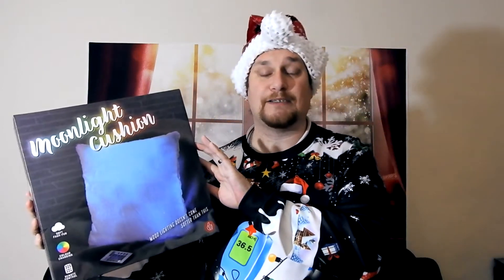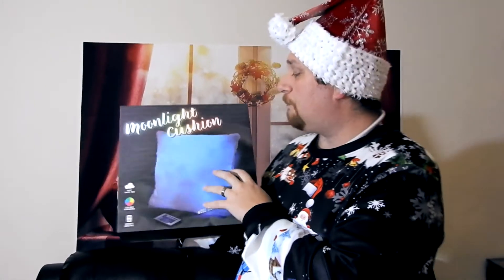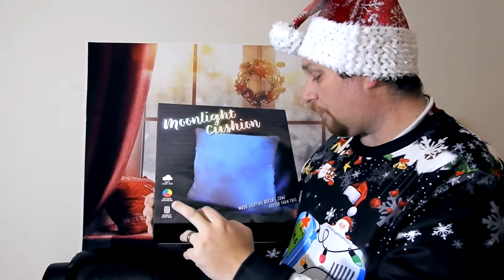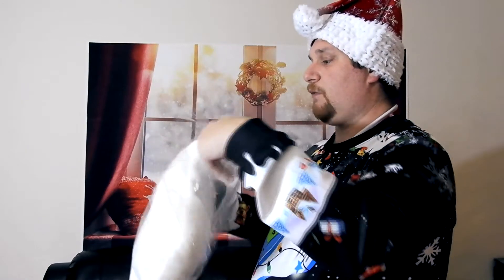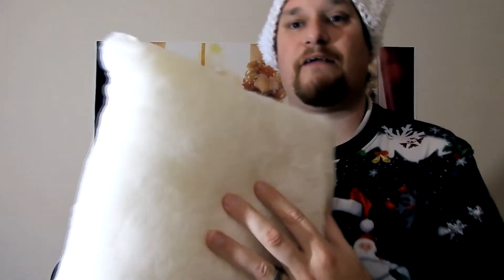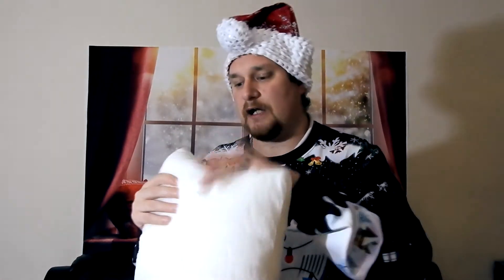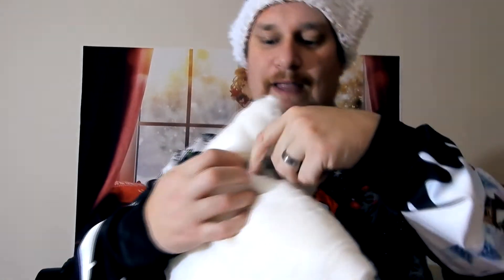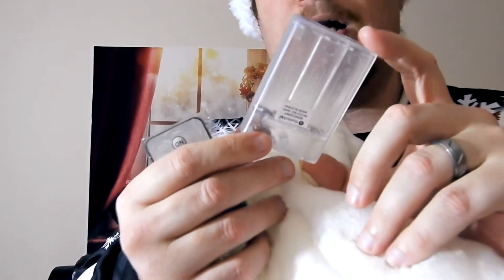Prezzy Box Moonlight Cushion A Perfect Christmas Gift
This mega soft plush man-made furry Moonlight Cushion is so comforting. Mega fluffy with a soft colour changing glow. A perfect gift for Christmas.

A big thank you to Prezzy Box for their support in spreading the Christmas Cheer. Let us spread the Christmas Lockdown Cheer. 2020 has been a horrible year thanks to COVID-19, but I am hoping to spread some Christmas cheer with a series of videos showcasing some indoor/outdoor decorations and lights, gift ideas and tech to enhance your home this festive period.